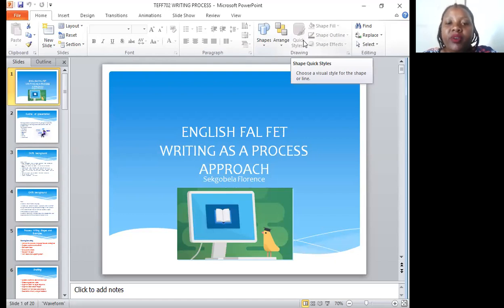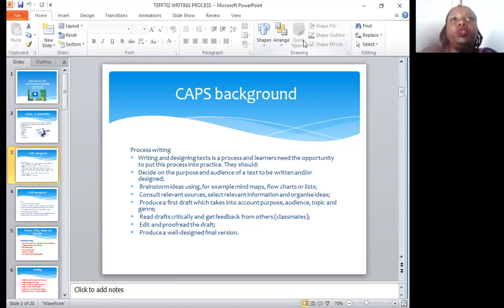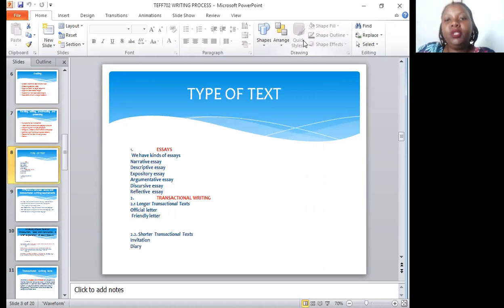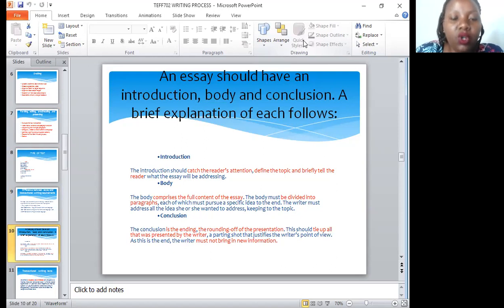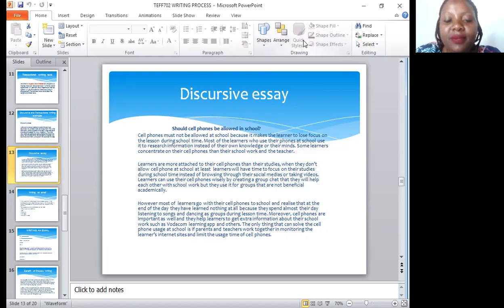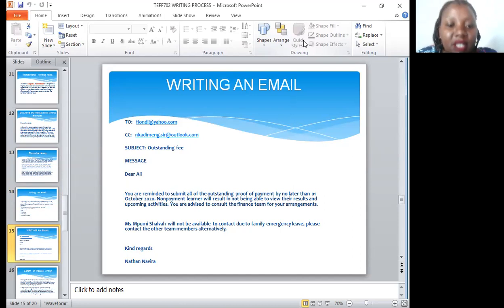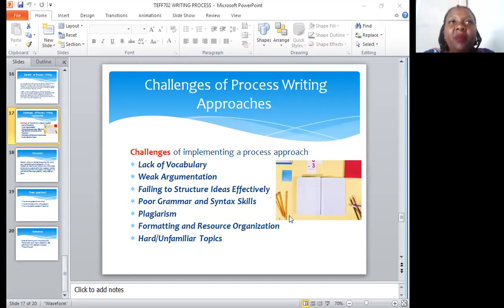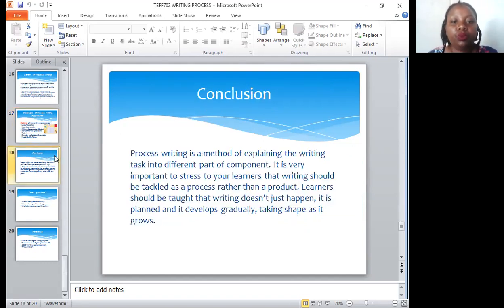English FAL FET, Writing as a process approach